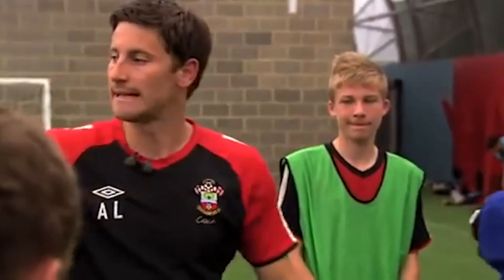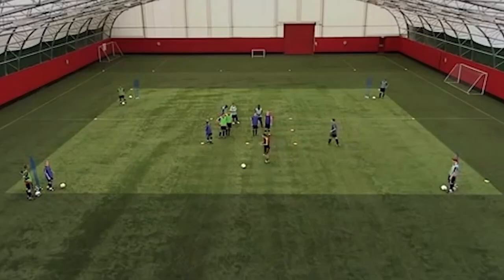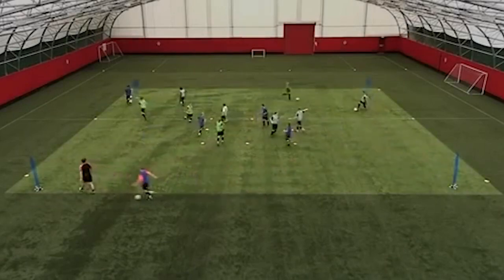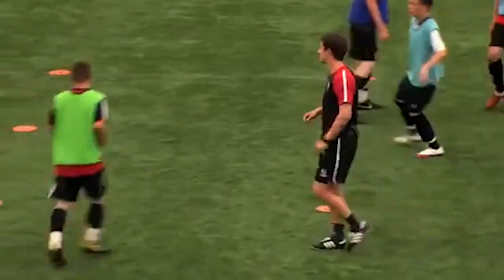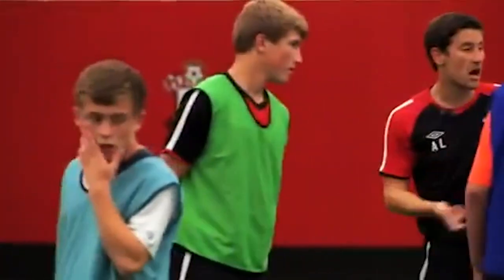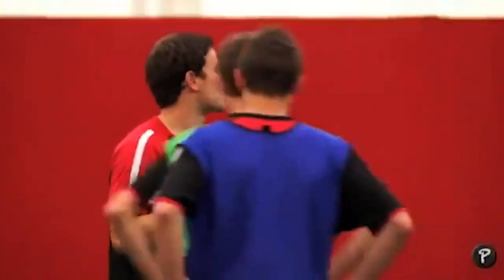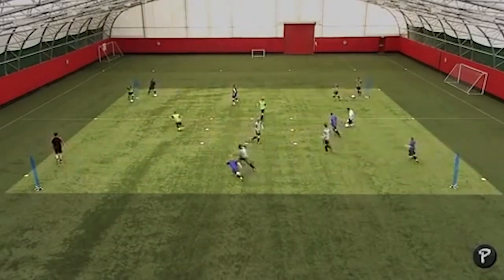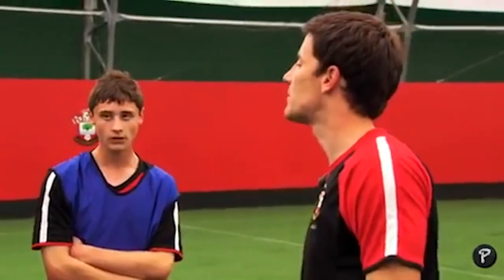[Football(Soccer)] Training 033 Forward Runs Technical Practice ⚽️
Forward Runs Technical Practice with Anthony Limbrick ⚽️

This coaching session develops an understanding of the forward runs that are the key to unlocking goal-scoring opportunities. Creativity and timing become especially important as our players start facing more tactically aware defences.

Football,Soccer,Training